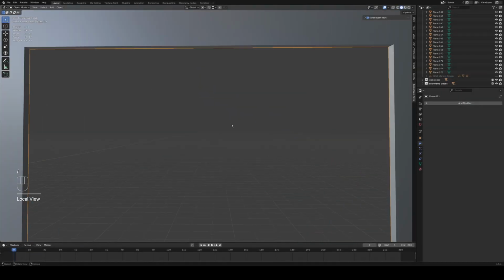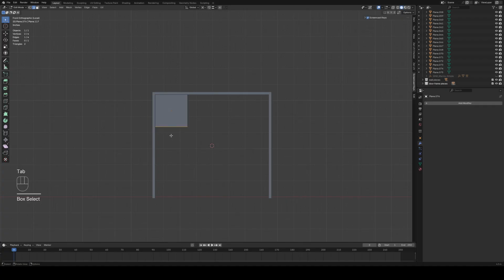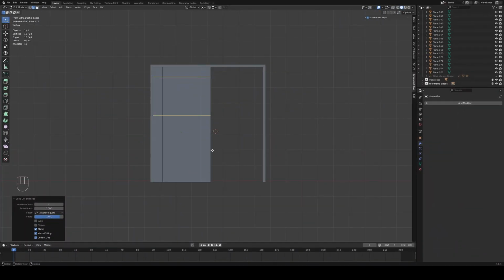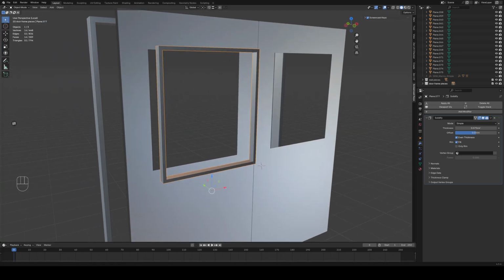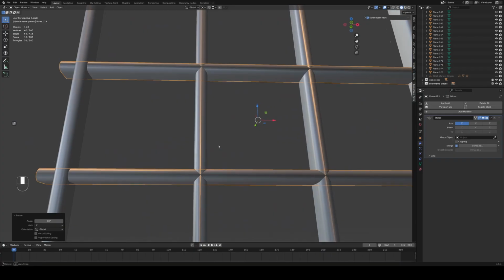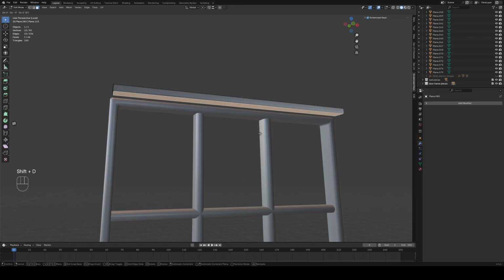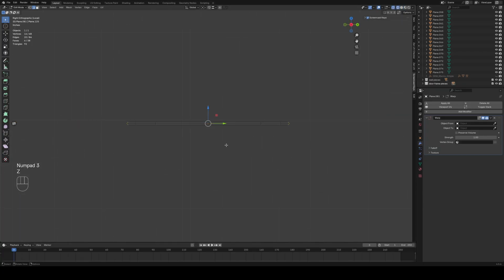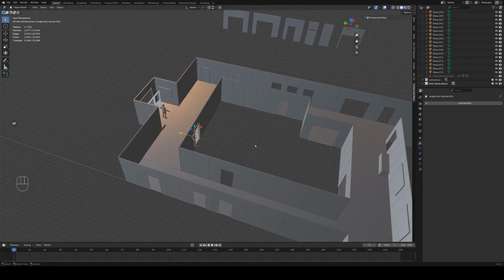Hospital scene part 3 - Blender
Hello Everyone,

This is part 3 of the series where I model a hospital scene as part of my journey of learning Blender.

In this episode, we will begin modeling the front door of the hospital. I got stumped a couple times trying to figure out how to do something, as well as figuring out why something wouldn't work the way I wanted it to. Overall, I learned quite a bit, and I hope this video can teach someone something they didn't know before.